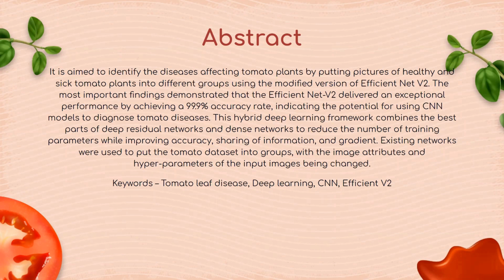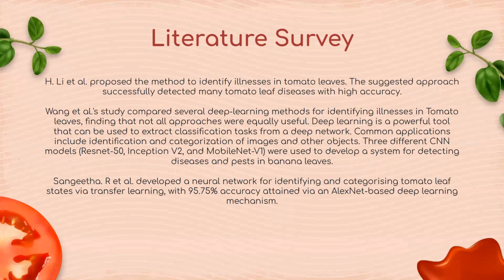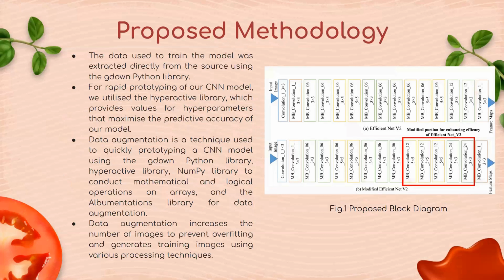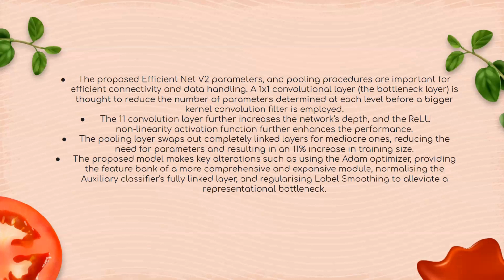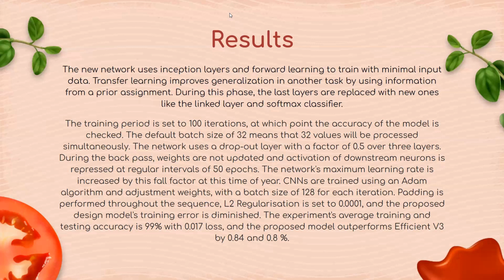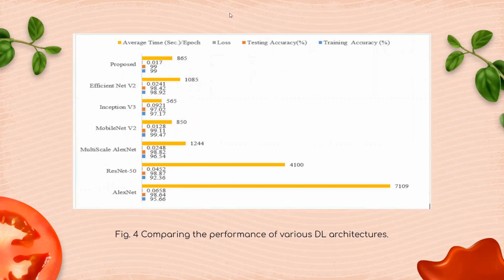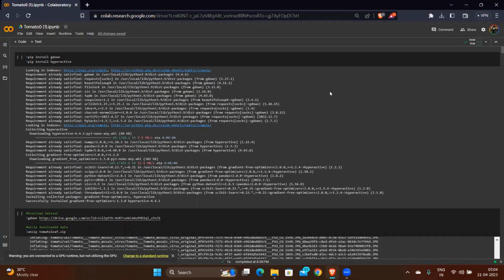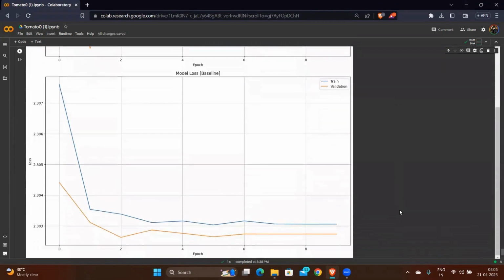Recognition of Tomato Leaf Disease Utilizing improved Efficient V2 Convolutional Neural Networks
Tomatoes are a major source of revenue in India, and their production is projected to reach 20 million metric tonnes of tomatoes annually. Early diagnosis of tomato leaf disease requires a reliable and efficient automated approach, which can be achieved through deep learning algorithms.

Visual inspection by human specialists is required in traditional detection methods, which can be time-consuming and inaccurate. Because of this, early identification of tomato leaf disease requires a reliable and efficient automated approach. To gradually extract high-level characteristics from raw input, deep learning algorithms employ numerous layers of computation. This hybrid deep learning framework combines the best parts of deep residual networks and dense networks to reduce the number of training parameters while improving accuracy, sharing of information, and gradient.